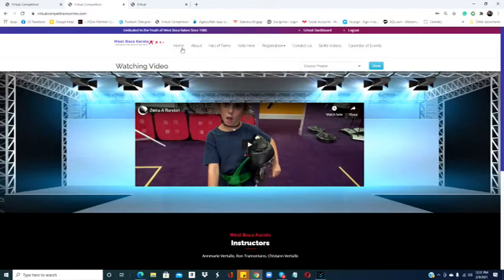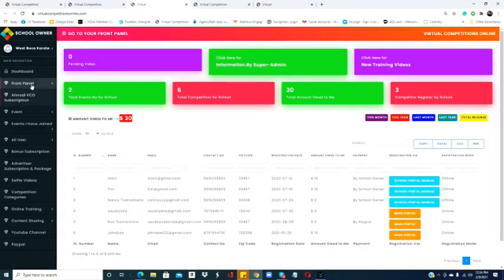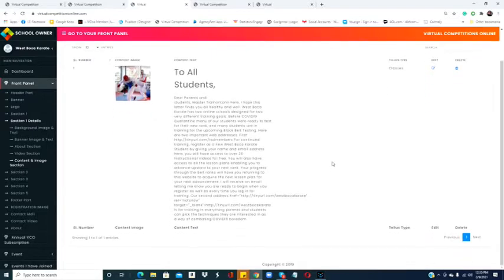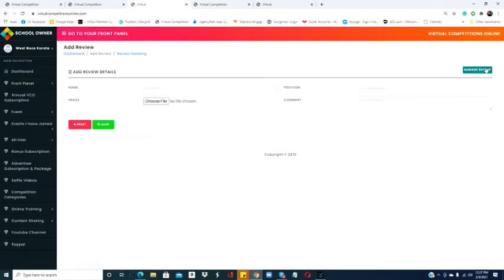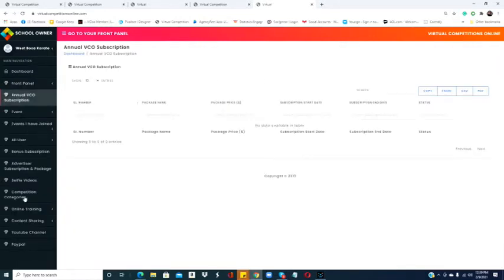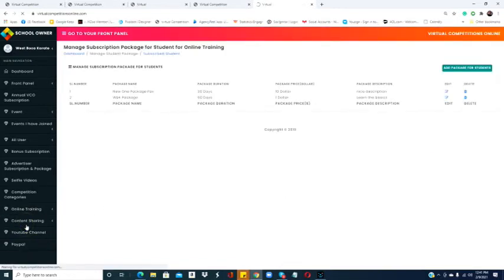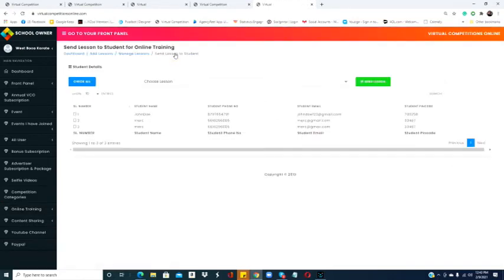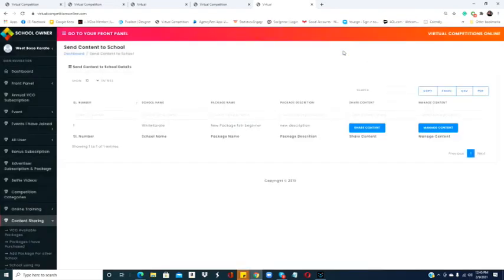Watch This First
This is a walkthrough of the Virtual Competitions New Design Features and back admin for the setup of this amazing new small business platform.